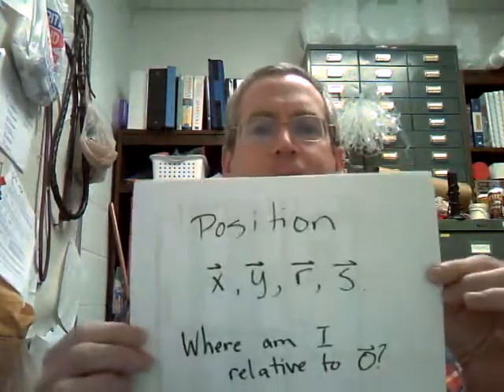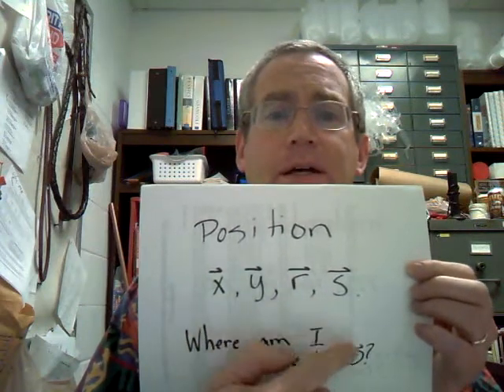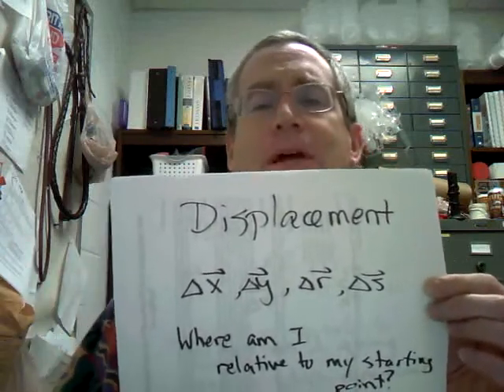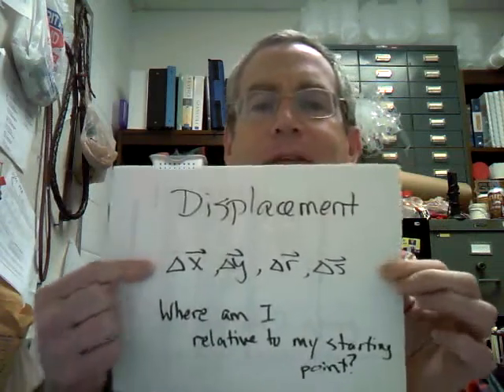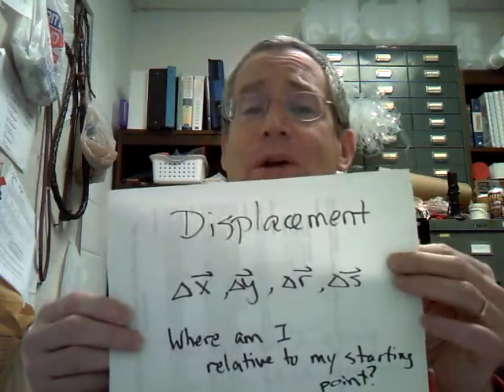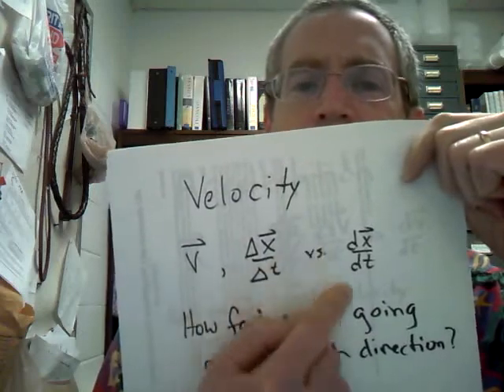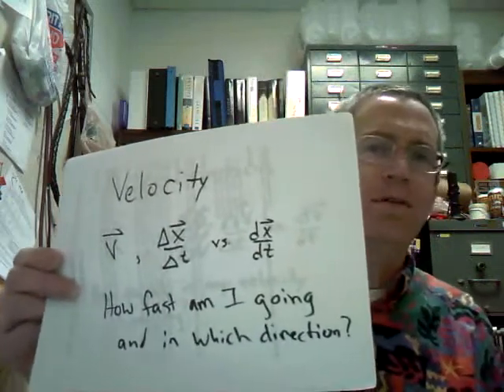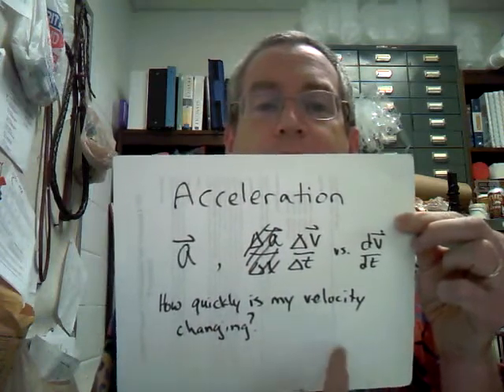017 Motion Vector Vocabulary 130508 142151